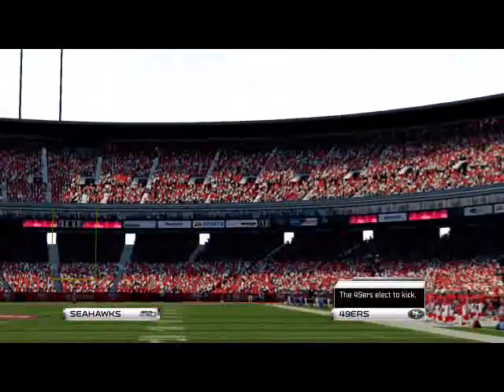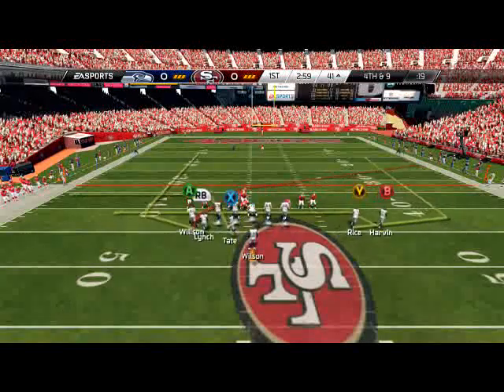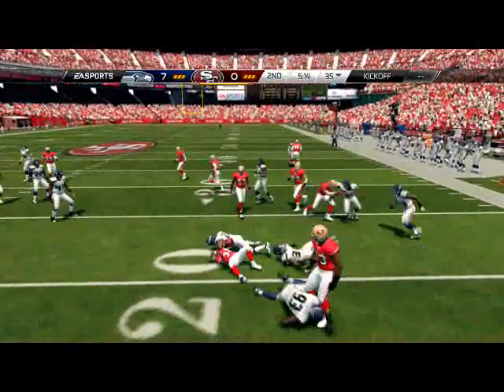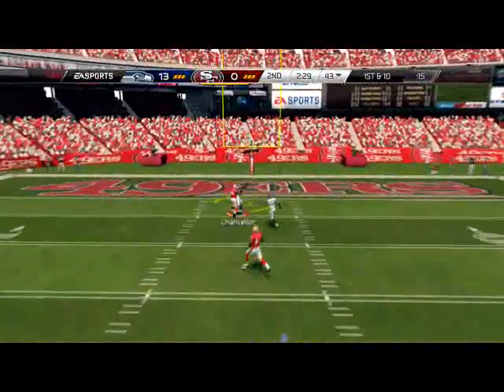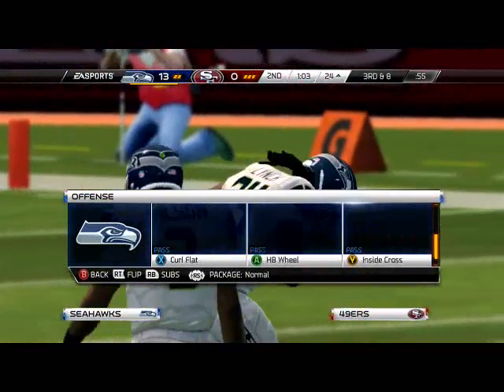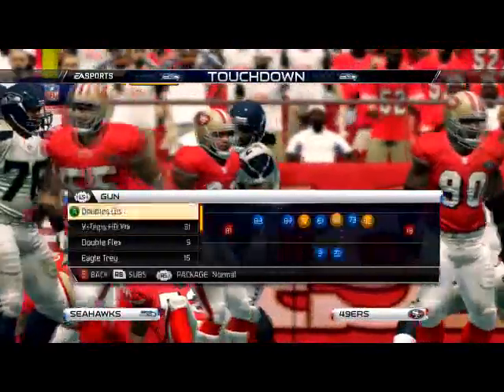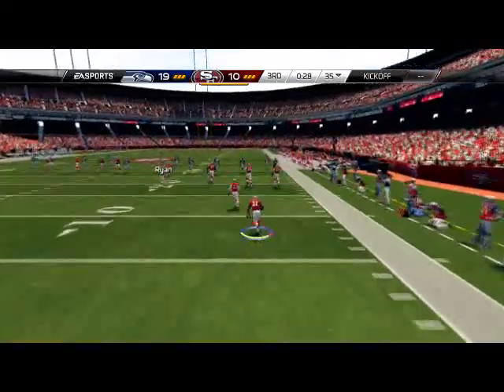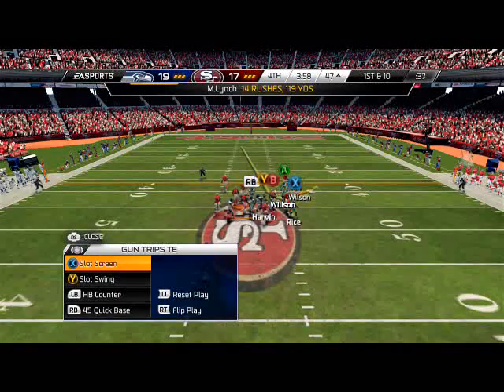Madden NFL 25| Madden 25 Gameplay: 49ers vs. Seahwks